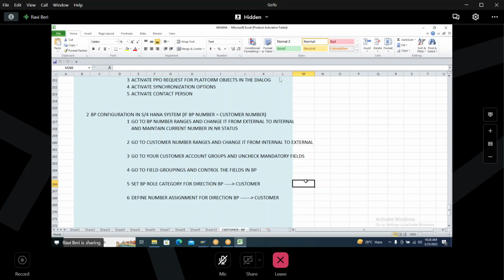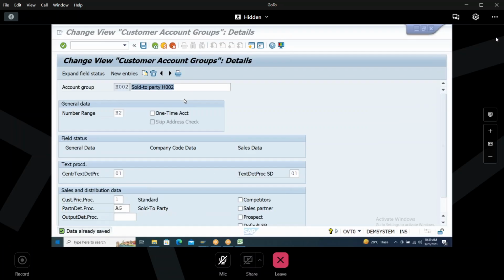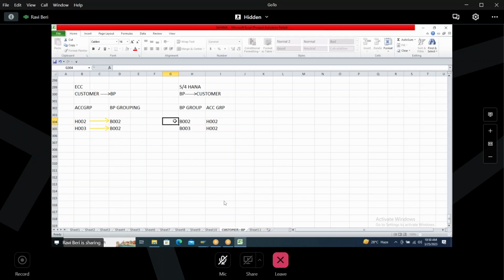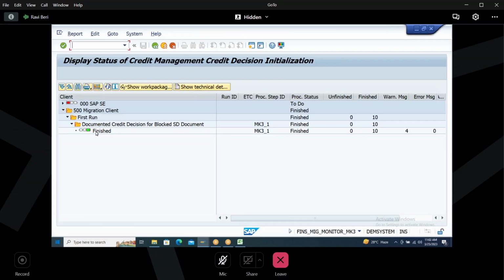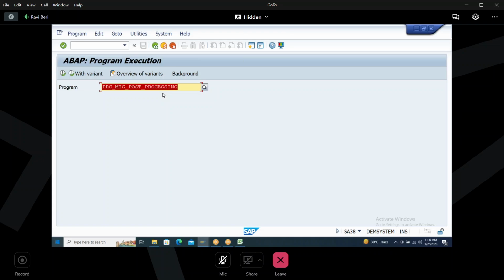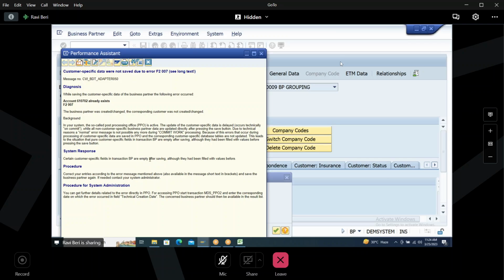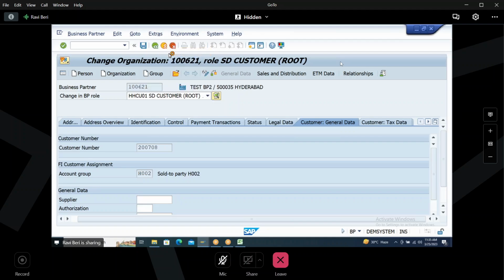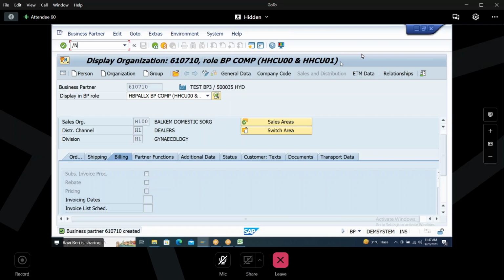14 Class Credit Management post migration